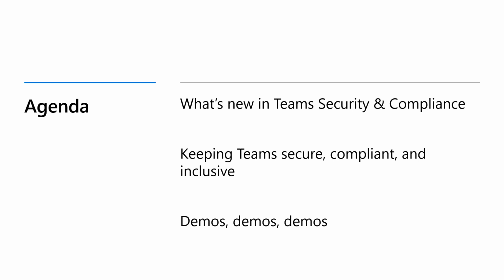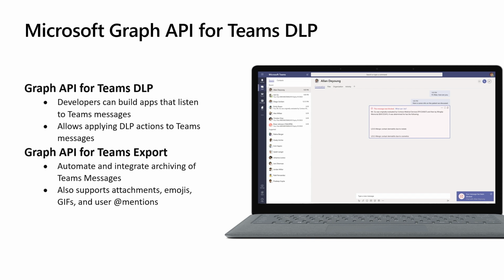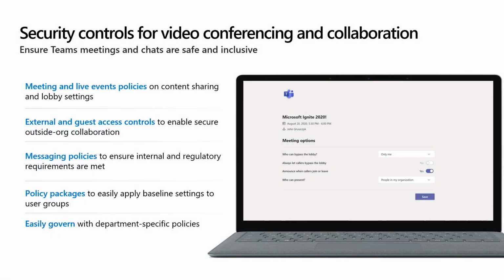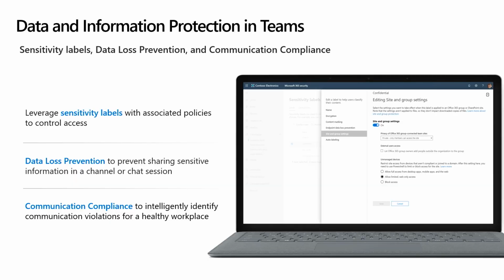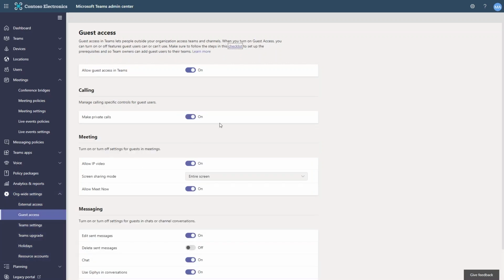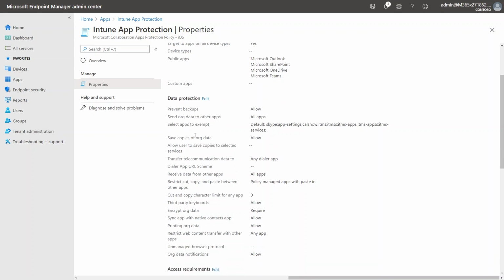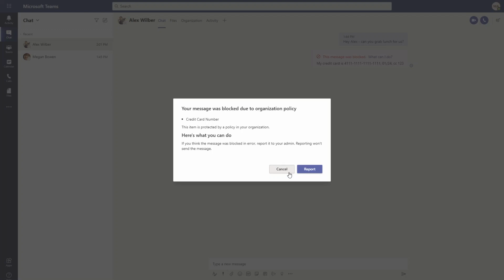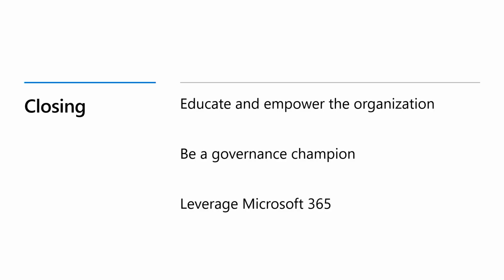Managing Security and Compliance in Microsoft Teams | OD268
Delivering a secure collaboration experience is essential.  Join us for a review of the security and compliance features for Microsoft Teams from an ITPro perspective. Policy management, content management, retention procedures, communication compliances, and more will be covered. Come see the full compliment of capabilities for secure, compliant collaboration!